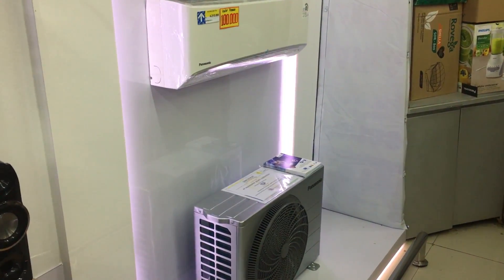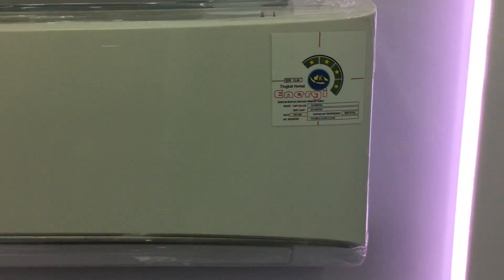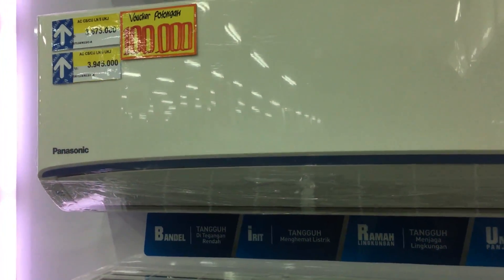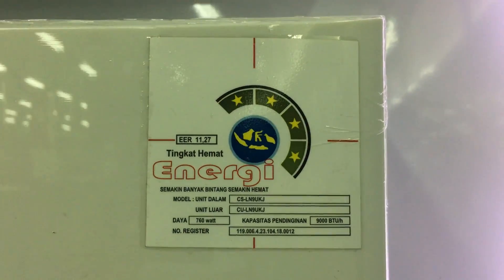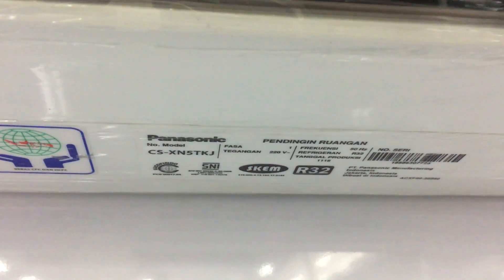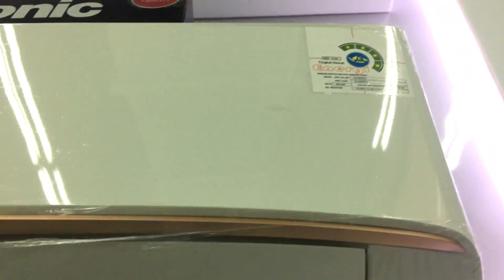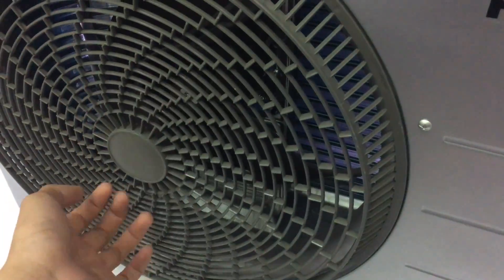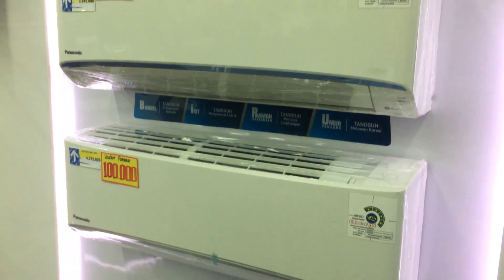Review Lengkap AC Panasonic BEST SELLER!!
Kali ini mimin mau review 3 AC Panasonic paling laku di kelasnya ya.

AC yang saya review ini adalah AC Non Inverter. Mengapa bukan inverter? Ya karena rata-rata orang Indonesia pilih AC tipe standard ataupun seri low watt. Tau kan AC inverter se-mahal apa. Eits tapi semua disesuaikan dengan kebutuhan ya. Intinya, jangan beli AC kalau daya di rumah tidak mencukupi :)